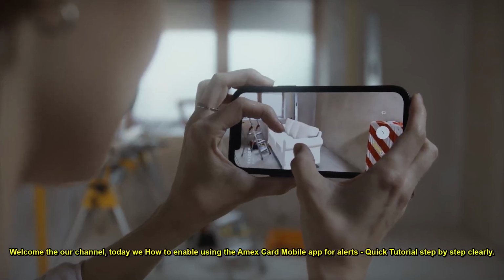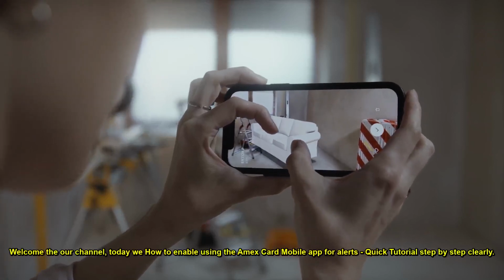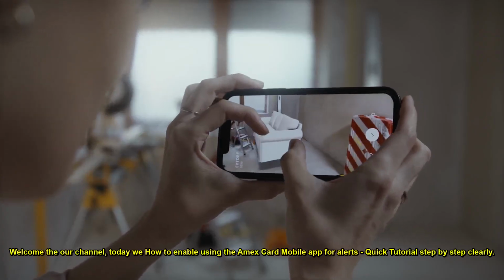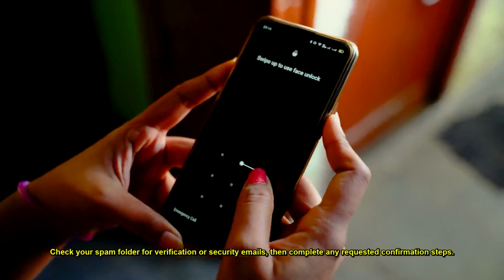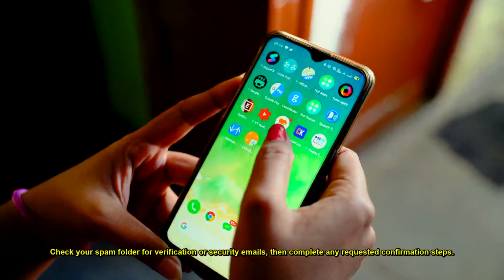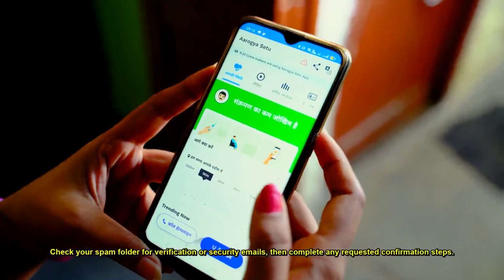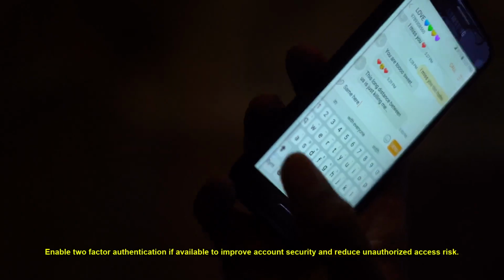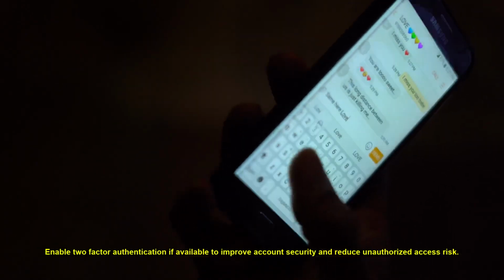How to enable using the Amex Card Mobile app for alerts - Quick Tutorial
Learn how to enable alerts using the Amex Card Mobile app in this quick and easy tutorial! Stay updated on your transactions, payment due dates, and special offers with personalized notifications. We’ll guide you step-by-step through the app’s settings to make sure you never miss an important alert again. Perfect for both new and seasoned American Express users, this video ensures you're always in control of your finances.